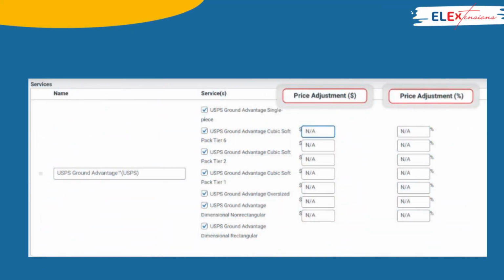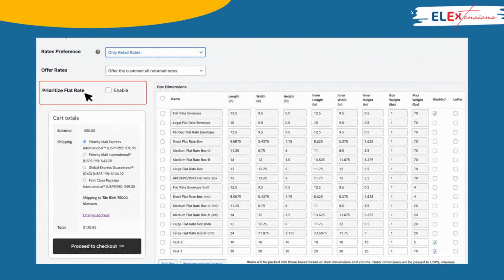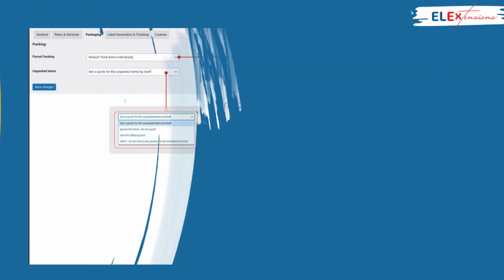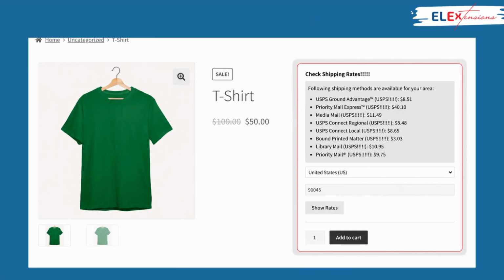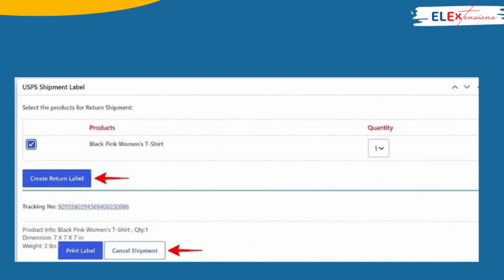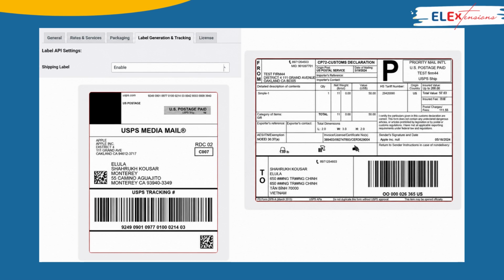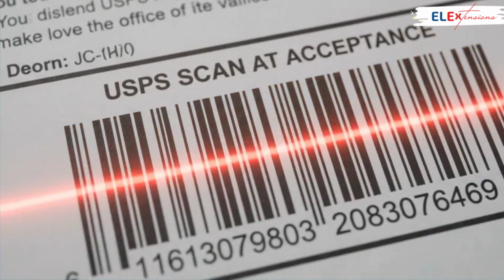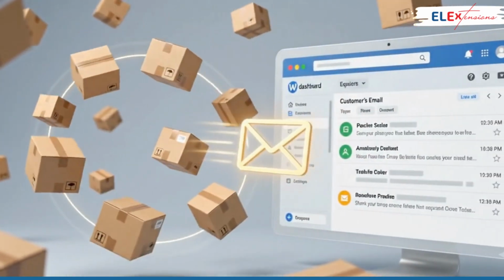How to Print USPS SCAN Forms and USPS Shipping Labels from WooCommerce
Set up the ELEX WooCommerce USPS Shipping Plugin to automate your shipping workflow with ease. Display real-time USPS shipping rates, print shipping labels, and manage domestic and international orders directly from your WooCommerce dashboard.

In this step-by-step tutorial, you'll learn how to:

Connect and configure the ELEX WooCommerce USPS Shipping Plugin
Display live USPS shipping rates at checkout
Set up packaging for accurate shipping calculations
Print USPS shipping labels in bulk
Generate USPS scan forms
Enable shipment tracking for your customers

Whether you're new to WooCommerce shipping or looking to optimize your USPS setup, this guide covers everything you need to get started.